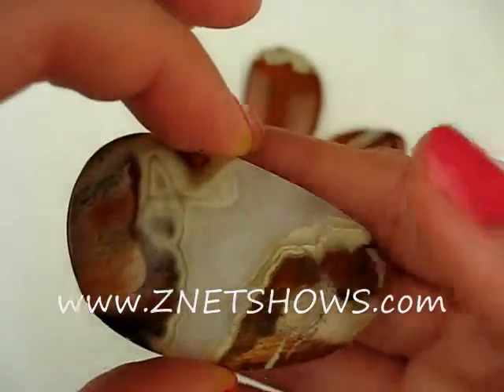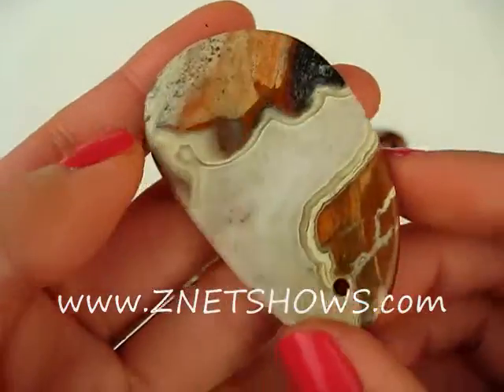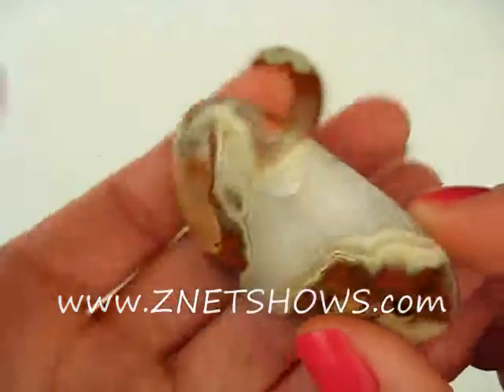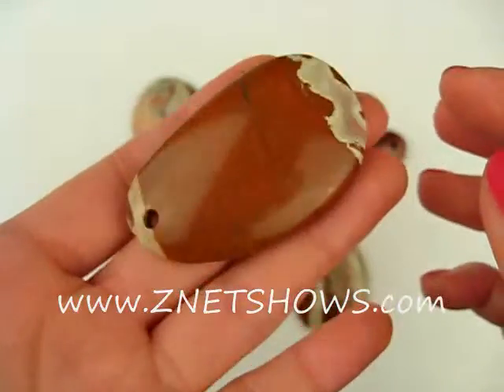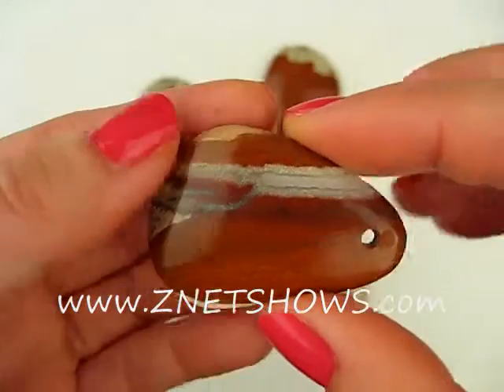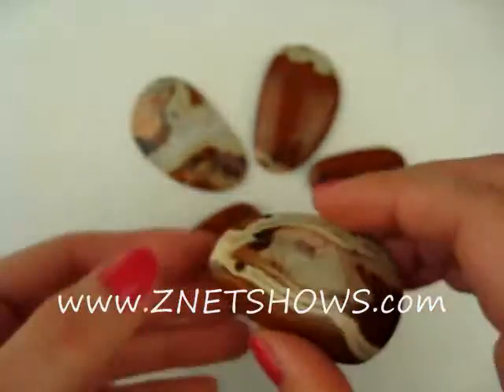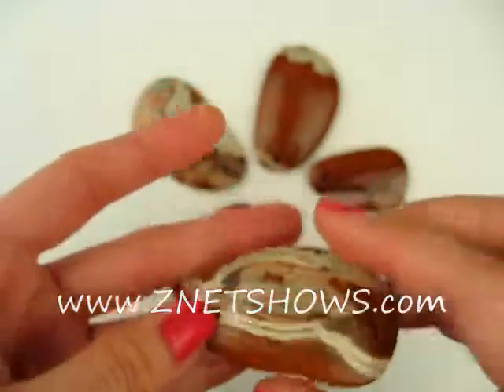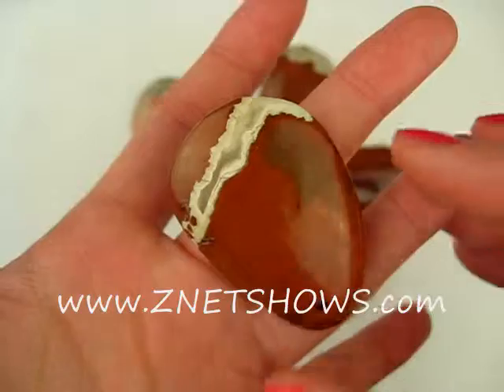PT324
Red Jasper Striped Freeform Pendants